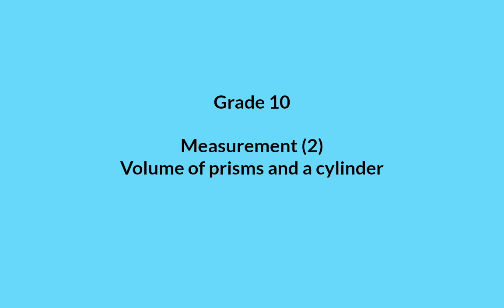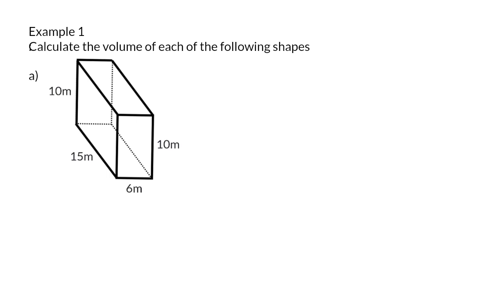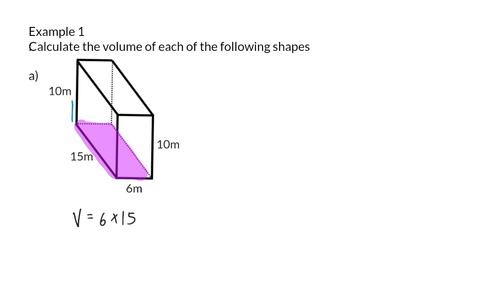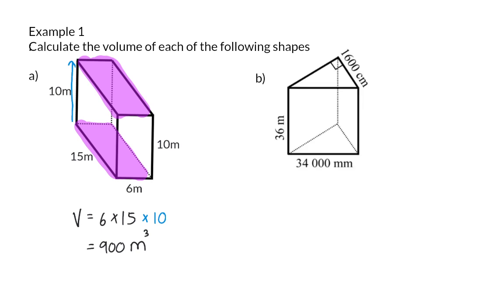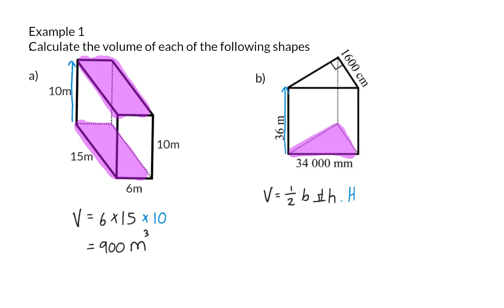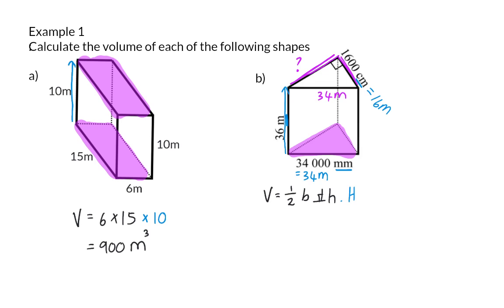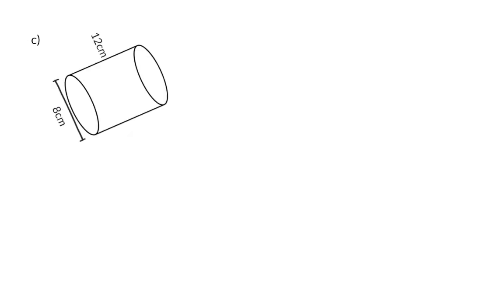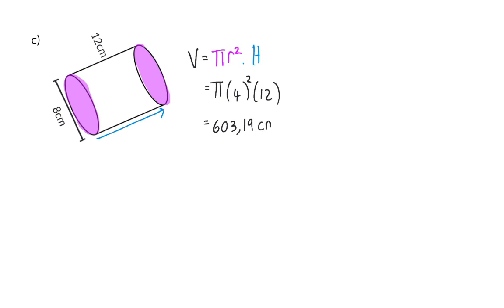02 Volume of prisms and a cylinder